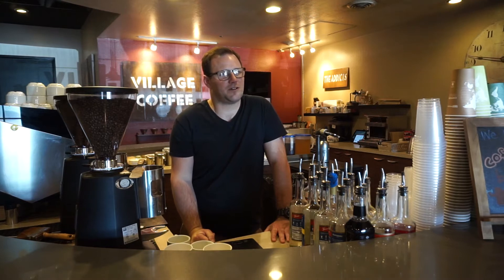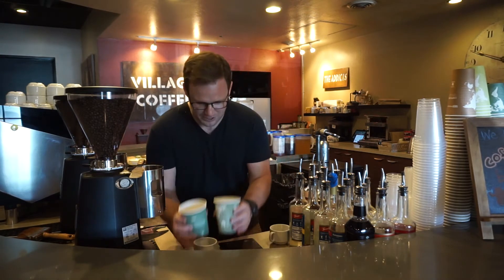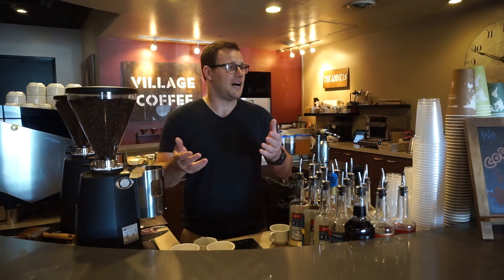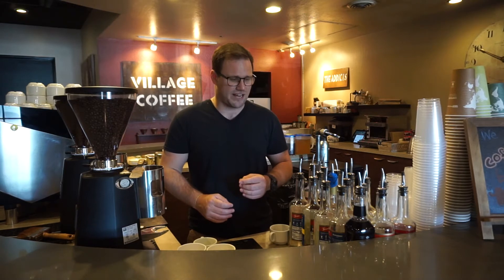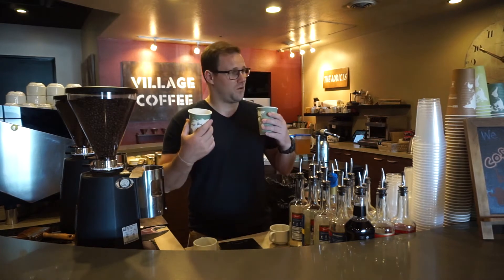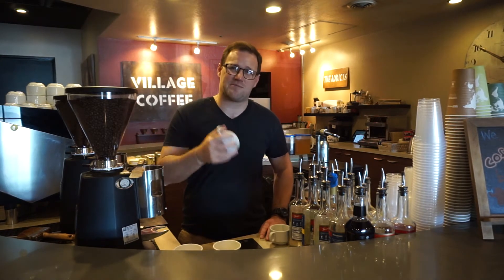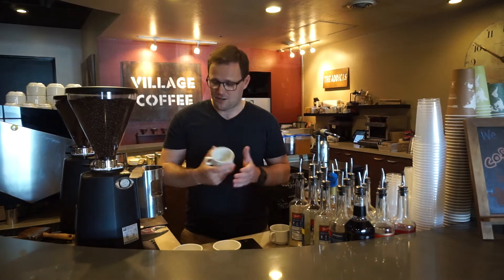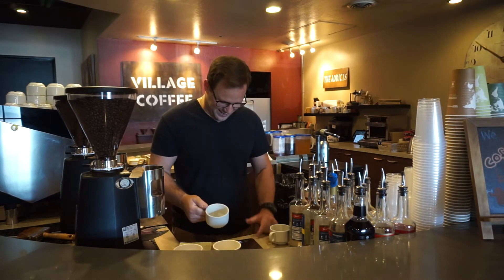Tasting Tuesday Episode 1 - Tanzanian Peaberry vs Harrar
Aside from running Hendy's Coffee, I am also the head roaster at Village Coffee Roastery in Scottsdale, Arizona. Part of that job means I have the pleasure of teaching people about the coffees we roast and helping them find one they love.

With Coronavirus and social distancing, my love for teaching people about coffee was feeling lonely, so I moved online! Tasting Tuesdays! Every Tuesday I'm highlighting 2 coffees we roasted in hopes people who might not even know about the shop can still learn about coffee, and selfishly I can still grow as a coffee expert by explaining coffee as often as possible :)